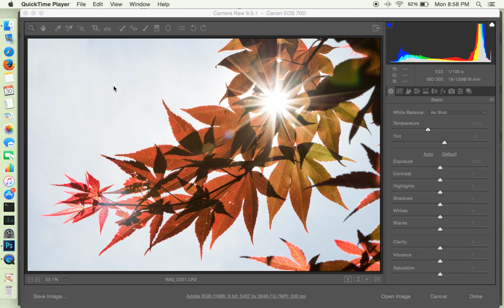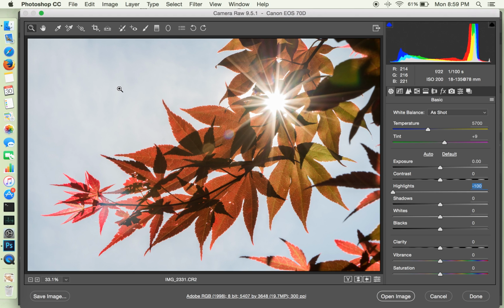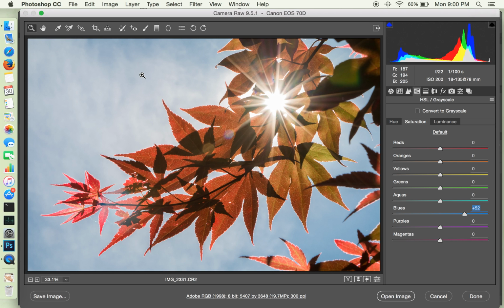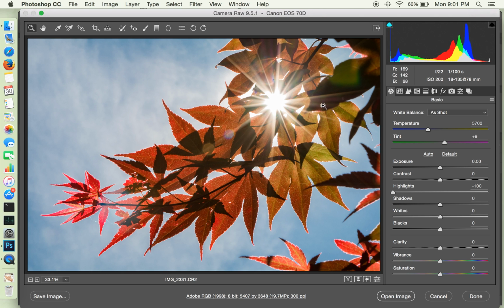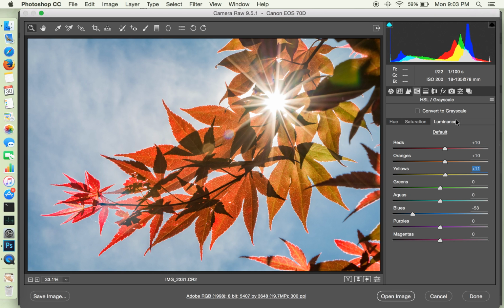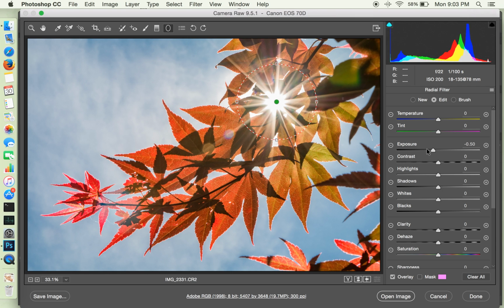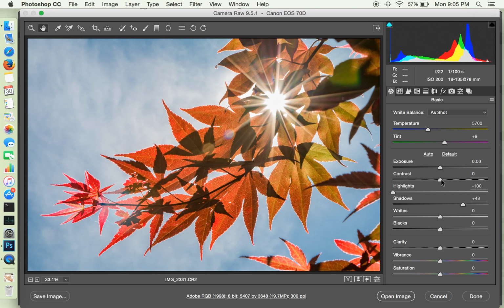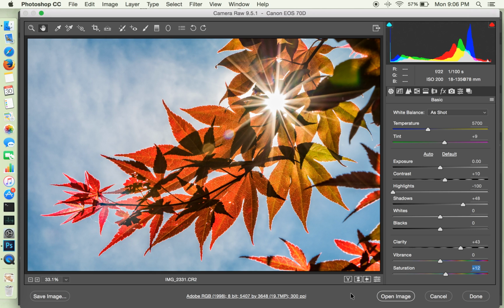Editing Back-lit Photo in Adobe Raw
I participated in a photo challenge, where the topic was to find a back-lit subject in nature, with the light shining through. I spend a few minutes showing how I edited my photo, to bring out the (washed out) sky, and enhance the overall image.